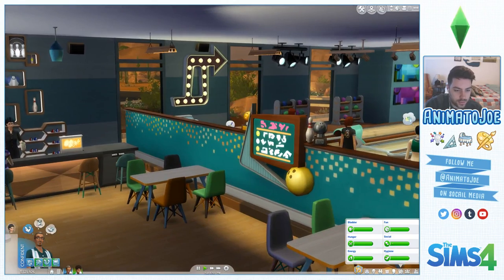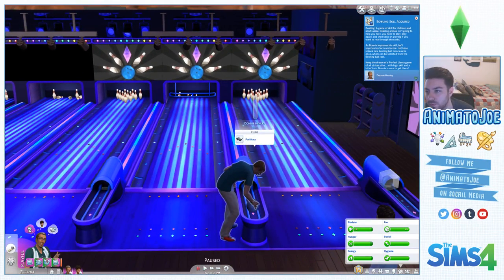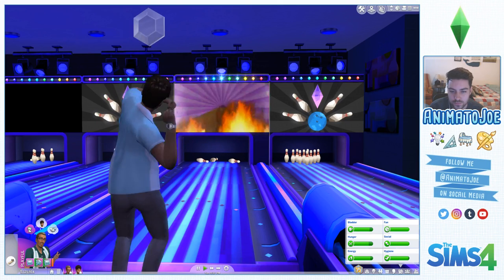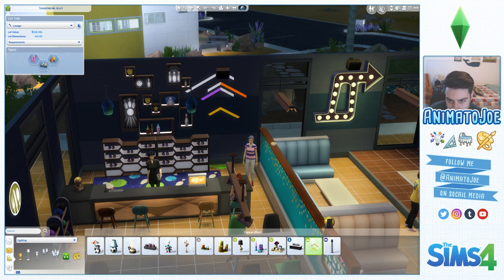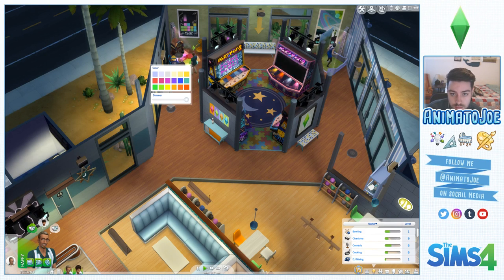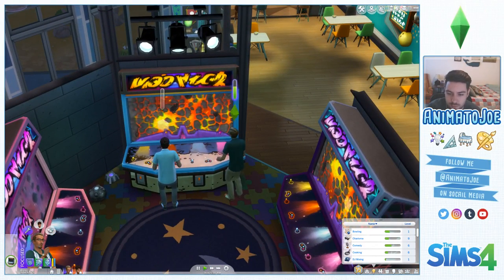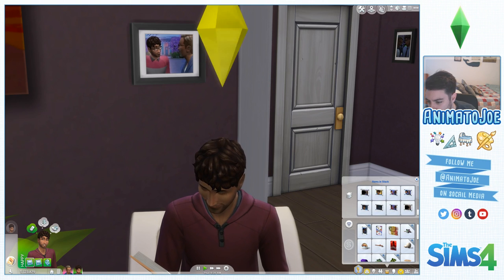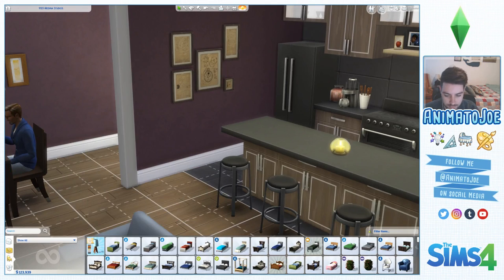Sims4: Let's Play! Donnie & Clifford EP. 06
Heyo!
Thanks for joining the stream and welcome to Episode 6 of this lets play series with Donnie & Clifford! Tonight Donnie & Clifford are going to go enjoy the new ThunderBowl Alley venue in Oasis Springs!